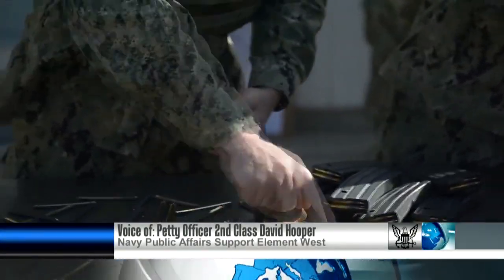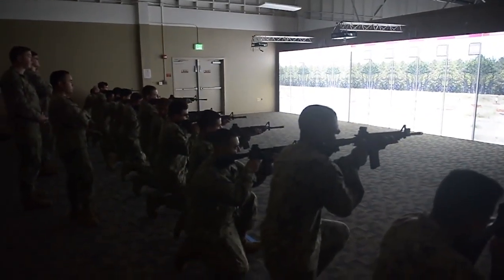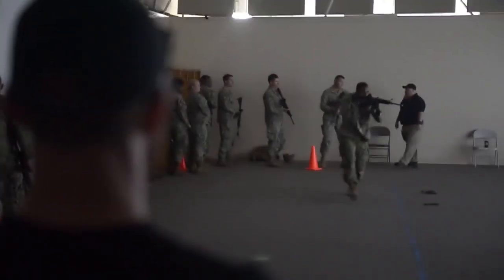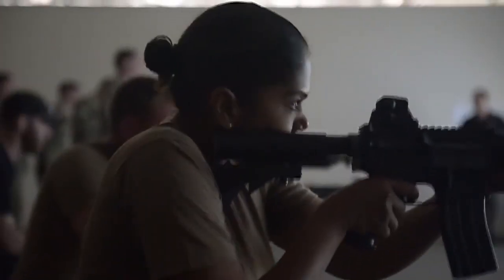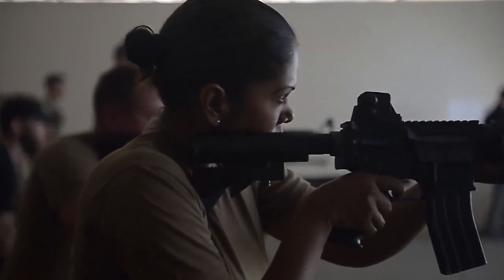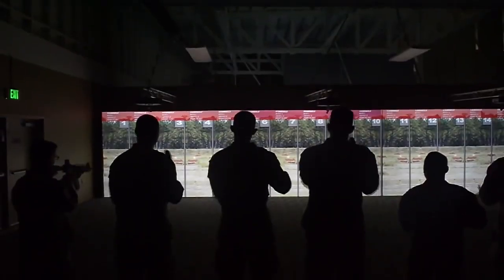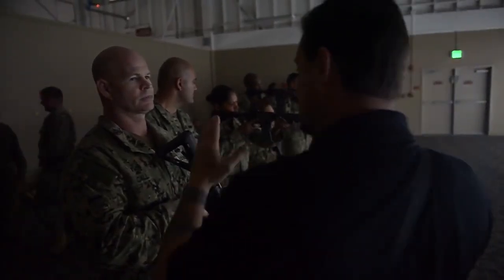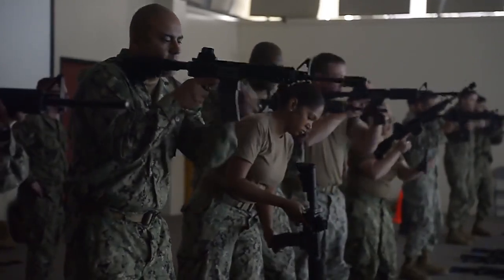Seabee Synthetic Shooting Range